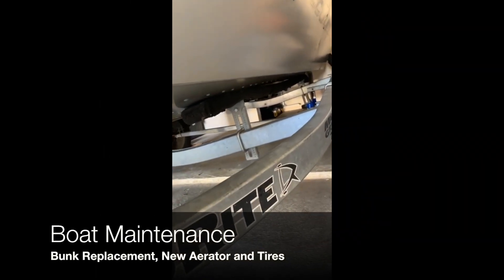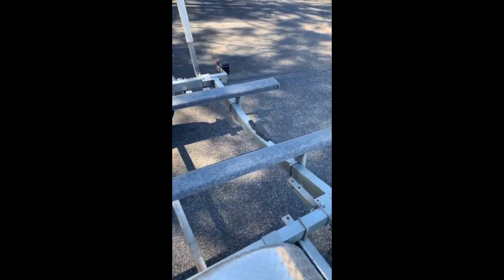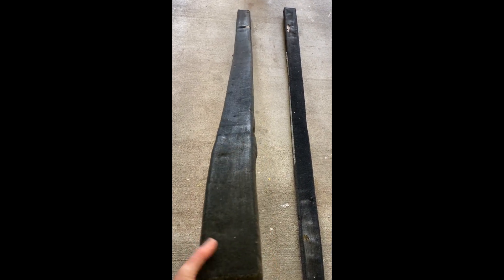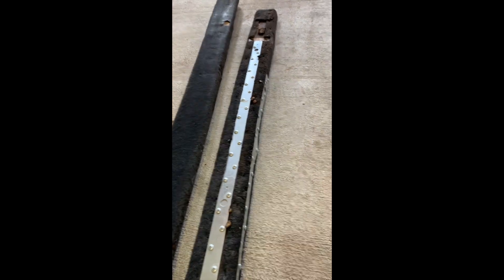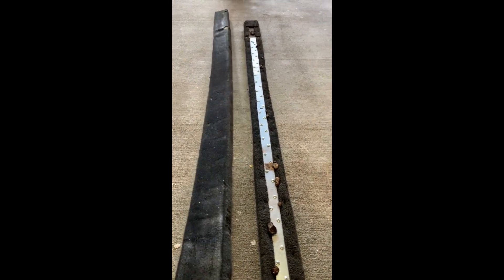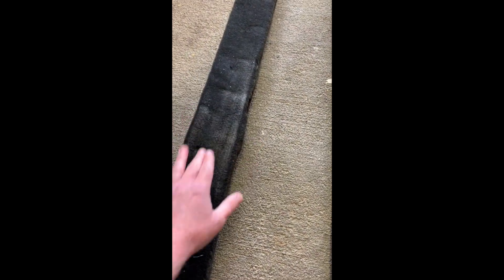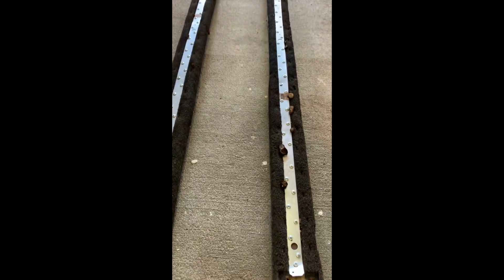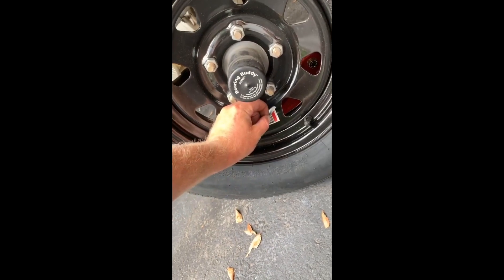Boat Trailer Maintenance - Replacement Bunks, New Livewell Aerator and Tires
My boat trailer bunks started to deteriorate from storing in a garage on a regular basis. Basically, my boat would immediately go into a garage post fishing trip, and I go a lot, so the bunks could never really dry. Over time they rotted and started to sag. I noticed after launching my boat one trip that the bunks were bouncing up and down and looked like they would break.

I fashioned a temporary brace with aluminum a/c duct brackets, and used sheet metal screws to create a interlocking brace down the side and underneath. This prevented the bunks from falling apart until I could update.

I used 8 foot 2x4s and stapled outdoor carpet stretched taught over the wood to create my new bunks.

My livewell did not include an aerator. In my 1995 Spectrum, there is a basic holding tank with a water import pump and simple drain. I needed to update my livewell for tournament keeping, so I added a basic "cooler" or "bucket" style pump and wired a relay switch to a car battery inside a box mounted under the drivers console.

My trailer tire treads were wearing then. Basic replacement after purchasing tire on rim in a 2 pack package off amazon. It was probably more cost effective than taking the boat with current tires to a shop and having new tires placed on the rims.